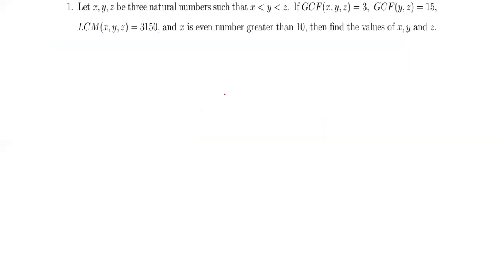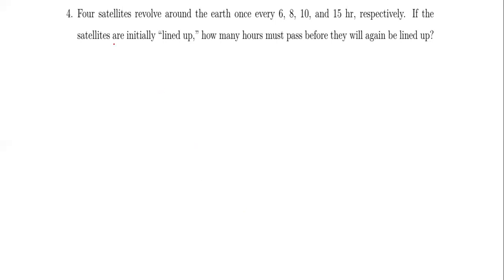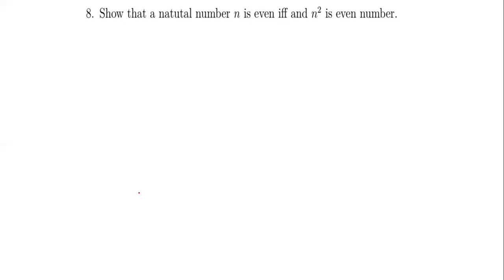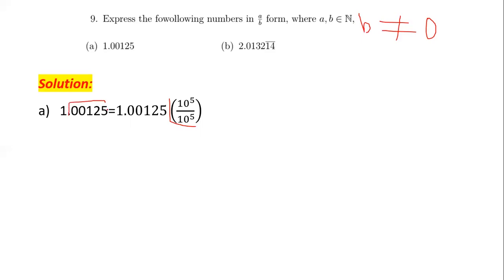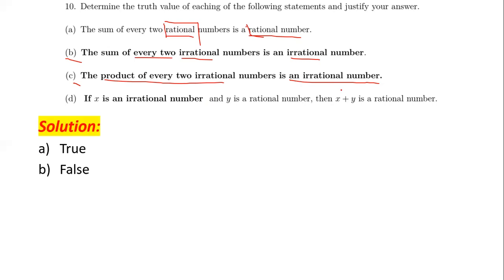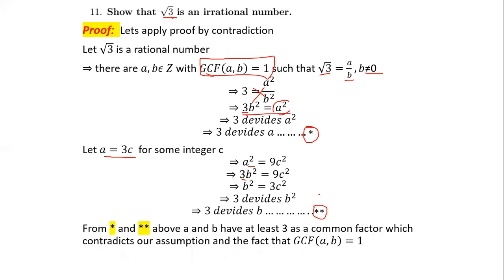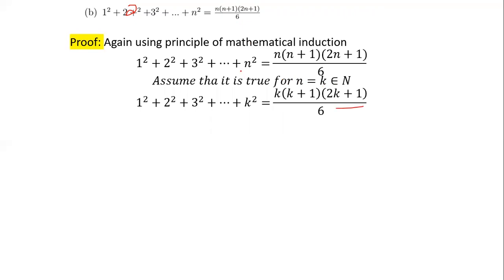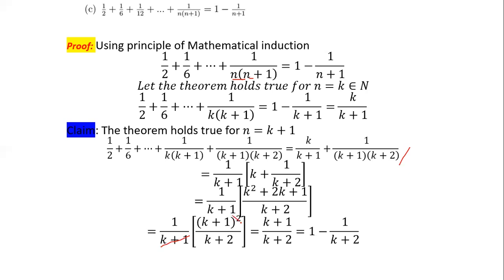Solutions For Work Sheet of Fresh Man Mathematics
This video contains detail solutions of Second work sheet of Basic Mathematics for Fresh Man students